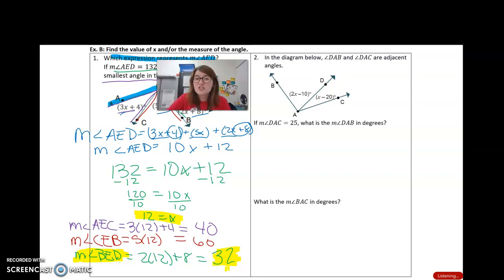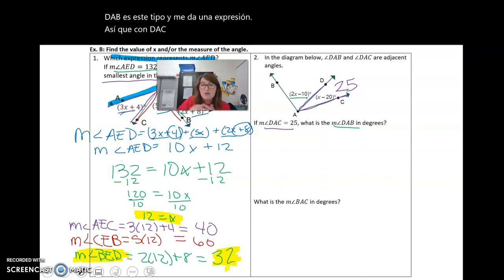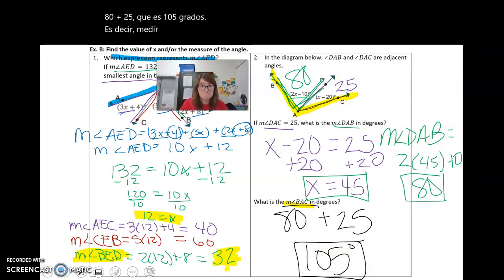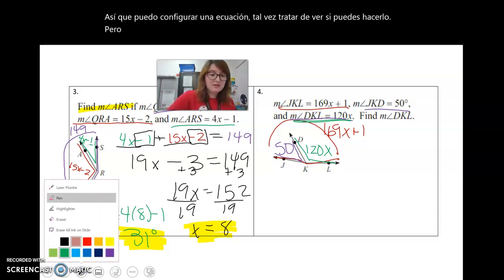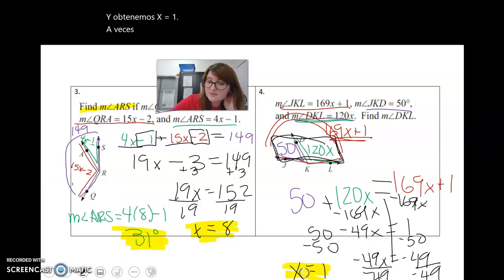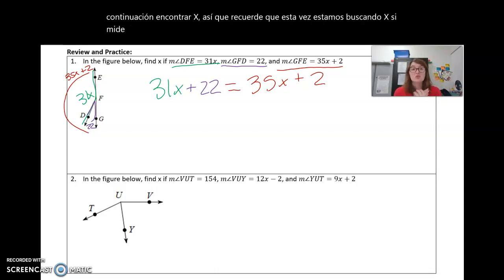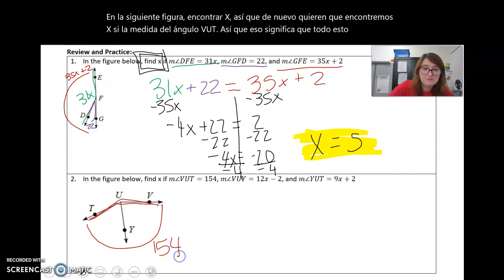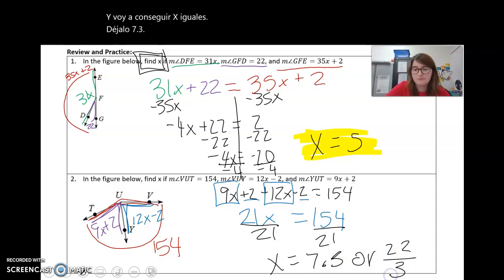Monday 9/20 --1st, 2nd, and 5th hour